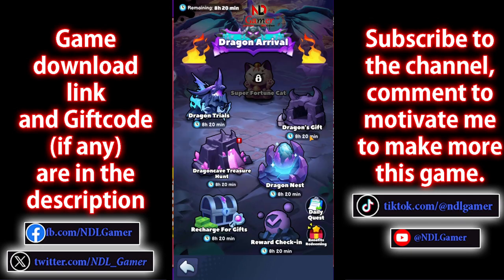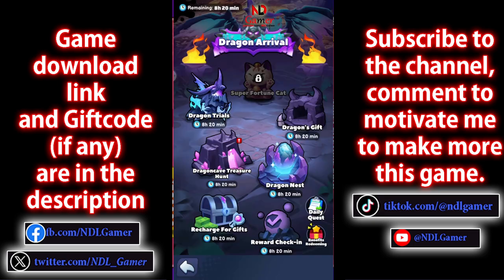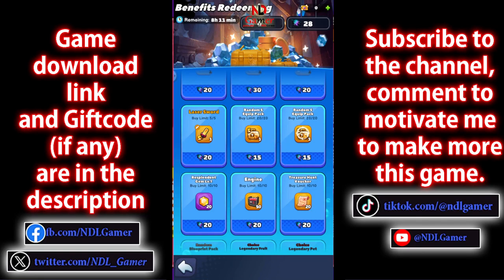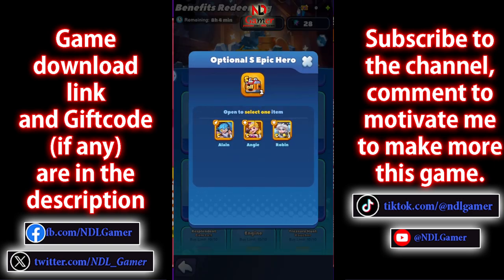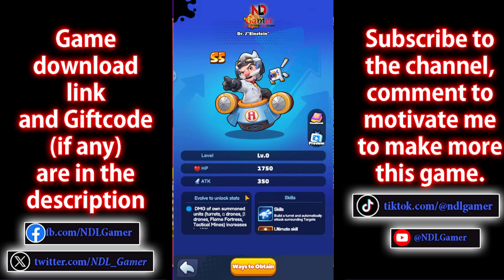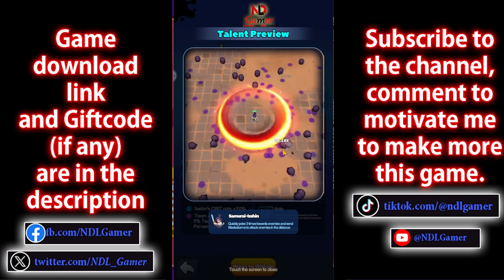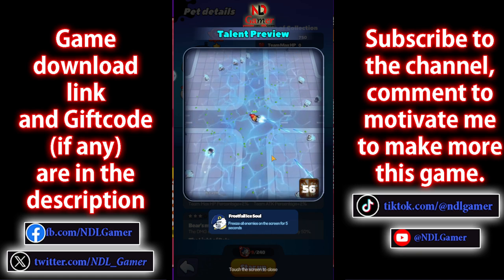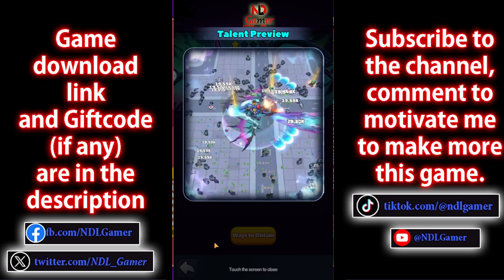Potato Hero Zombie Survival & What You Should Buy in the Dragon Arrival Event?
Size: 1.37GB
Language: English

🎁 Giftcodes Potato Hero Zombie Survival:

PTZS2024

🎁How to Redeem Code Potato Hero Zombie Survival: Avatar - Redeem Code